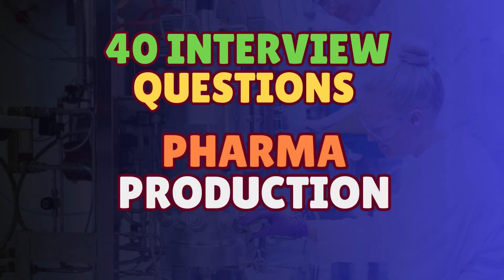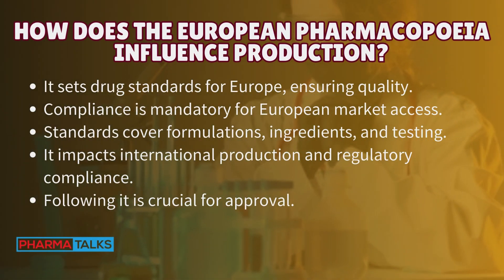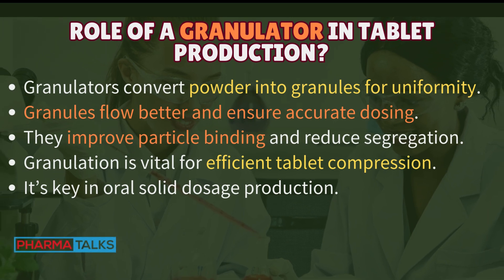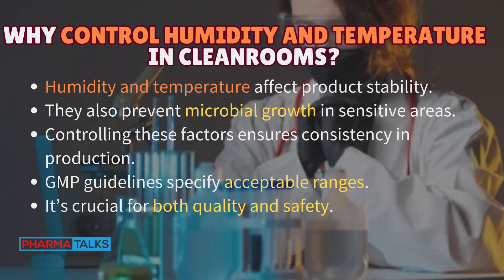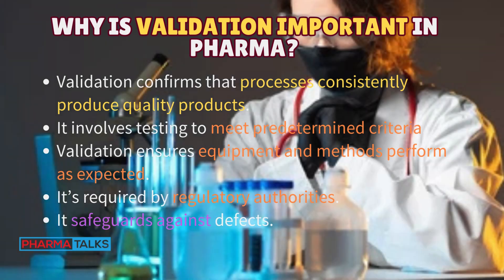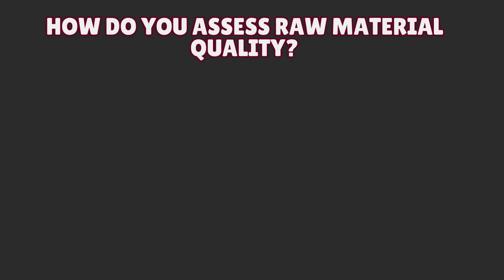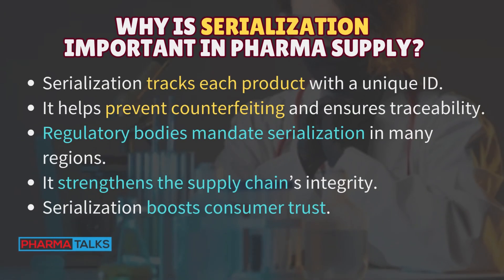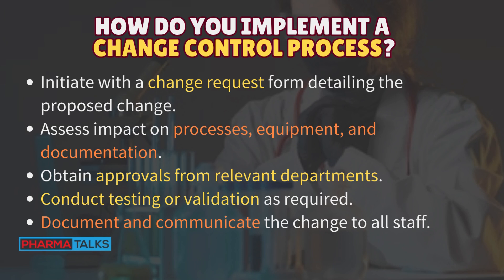Top Pharma Production Interview Questions to Ace Your Job!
Ace Your Pharma Production Interview! 🚀

Thank you for tuning in! In today’s video, we’ll help you prepare for your next pharmaceutical manufacturing interview with top questions and insightful answers. Whether you’re new to the industry or looking to advance your career, these questions cover essential topics that hiring managers look for. 🎯

What We Covered in This Video:

1. Understanding GMP Standards
   Learn why Good Manufacturing Practice (GMP) is the foundation of the pharmaceutical industry, and see how to confidently discuss it in your interview.

2. Quality Control and Testing
   Discover common questions about quality control processes, testing methods, and regulatory compliance that demonstrate your attention to detail and industry knowledge.

3. Raw Material Handling and Supplier Qualification
   Get insights into handling raw materials, from assessing quality to managing suppliers, to showcase your knowledge of maintaining production quality.

4. Process Optimization and Troubleshooting
   Be prepared to discuss your experience with process improvements and troubleshooting techniques – a must-have skill in manufacturing roles.

5. Documentation and Data Integrity
   Review the importance of accurate documentation and data integrity in a GMP environment, including key principles like ALCOA+.

6. Production Efficiency and Lean Manufacturing
   Highlight your understanding of lean manufacturing principles and ways to increase efficiency – a critical focus for most manufacturing operations.

Drop your questions or comments below, and let us know what topics you’d like us to cover next! 👍

Thank you again for watching, and best of luck in your pharmaceutical manufacturing career journey! 🏆